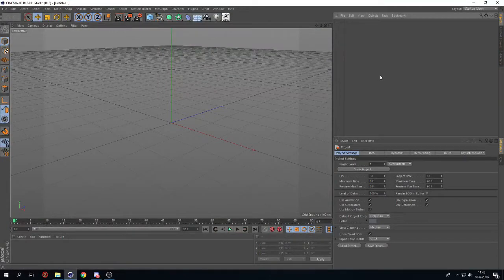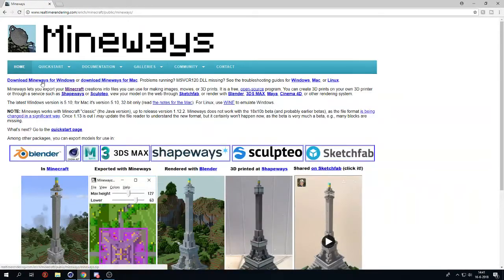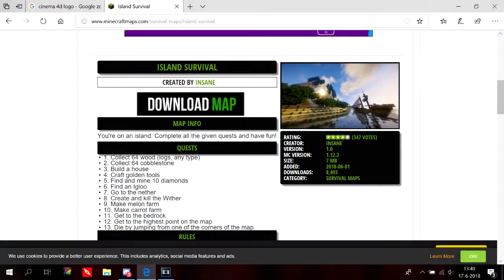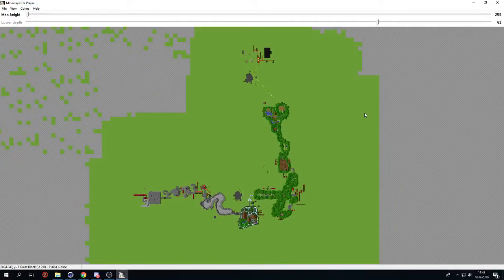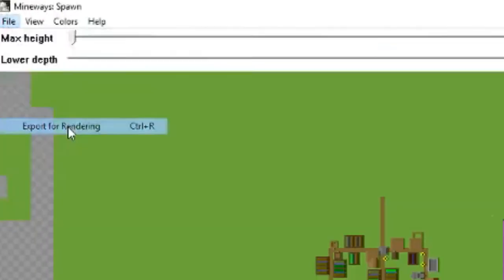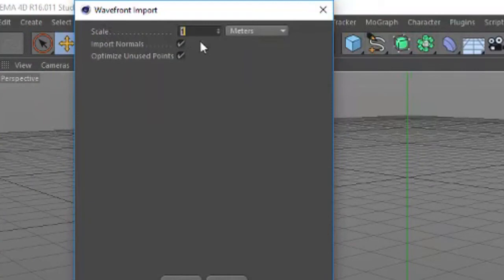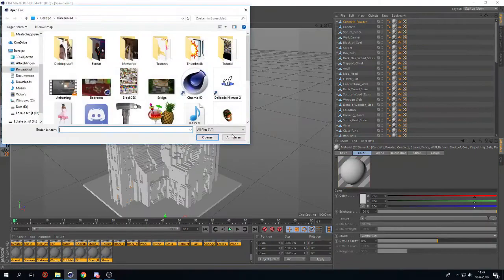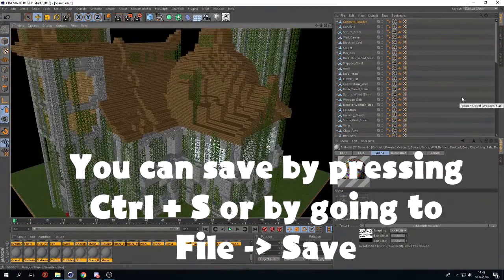How To Import A World Into Cinema 4D (Tutorial)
Hopefully you found this tutorial useful! Make sure to check out the Playlist for all the other tutorials!